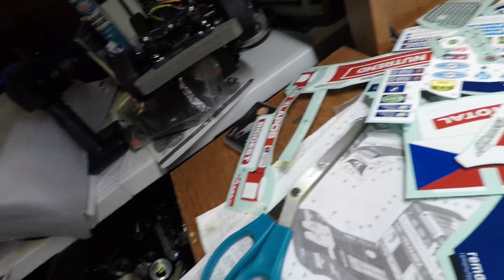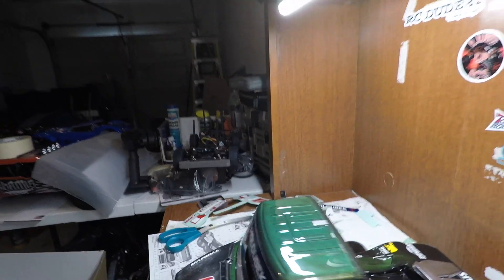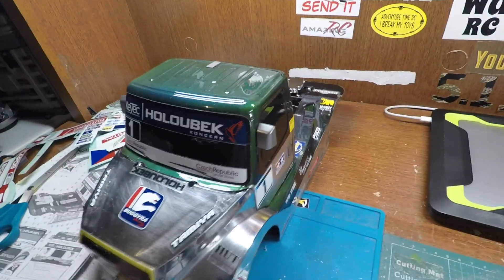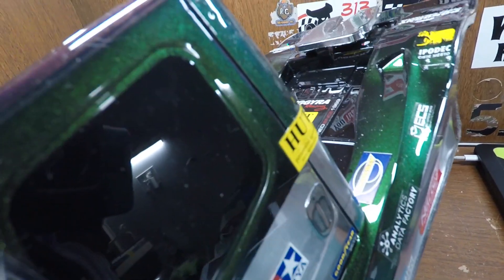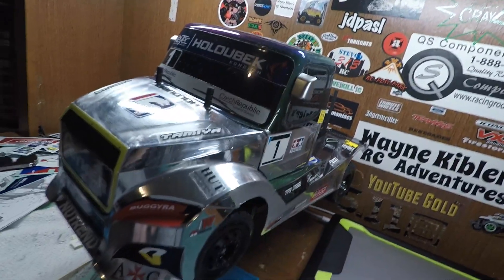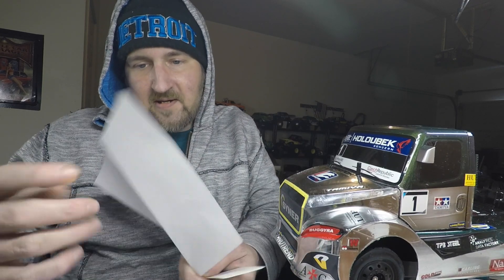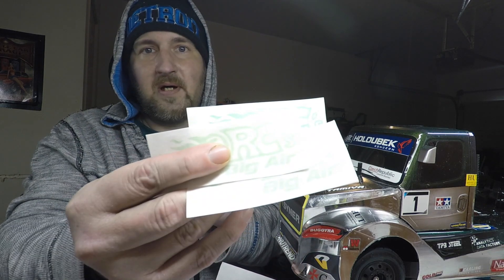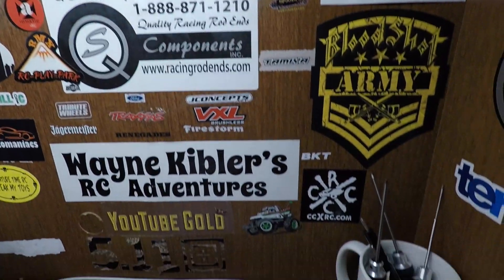TAMIYA BUGGYRA FAT FOX n Mailcall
This is where im at with my build for build-off 7. The Buggyra Fat Fox is on the TT-01e chassis.